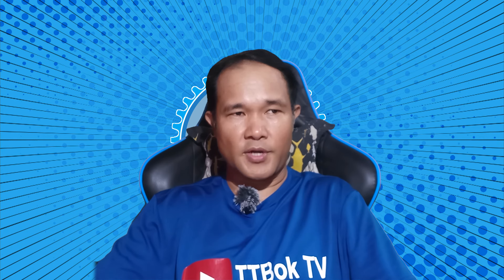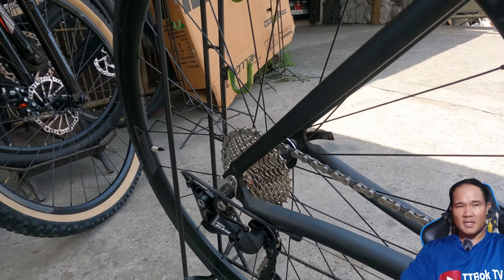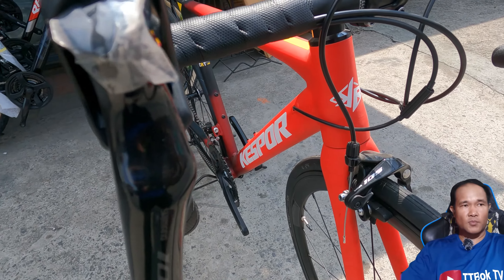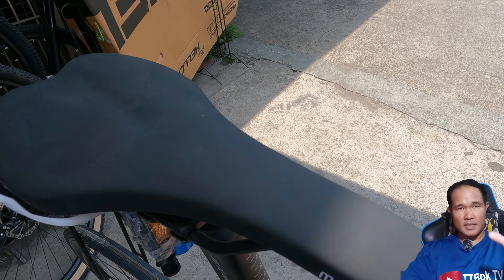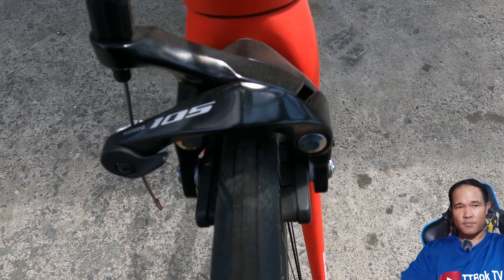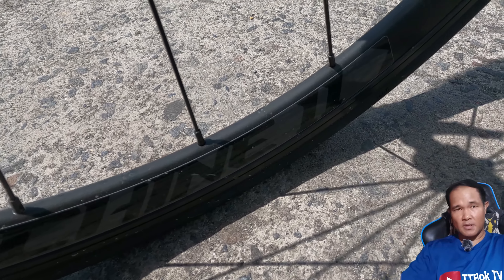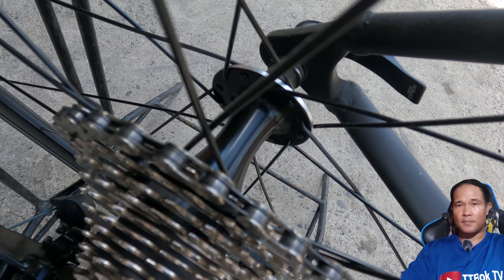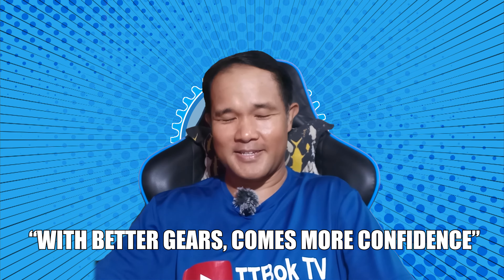2022 The New Kespor Ultimate Pro | Bike Check | Velocity Bicycle Shop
2022 The New Kespor Ultimate Pro
Frame:700*25c Aluminum Al6061 Triple Butted Technology Smooth Welding With Putty|Aero
Fork: Japan Carbon T800 Tapered 28.6*23.2*39.8
Cockpit:
Headset: Sealed Bearing 42*52
Dropbar: Machine 11 420*31.8*23.7 Reach75 Drop120
Stem:Machine 11 80mm*-7°*28.6*31.8 H:39mm
Seatpost: Machine 11 Aerodynamic 300mm
Saddle: Machine 11 Road
Drivetrain
Shifter: Shimano STI 105 R-7000 2*11Spd
Rd:Shimano 105 R-7000 2*11Spd
Fd:Shimano 105 R-7000 2*11Spd
Chain:Kmc 11Spd
CaliperBrake: Shimano 105 R-7000 F/R Cs51 F/18mm R/10.5mm Sunken Nut Black
Sprocket: Shimano 105 R-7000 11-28T
Crankset: Highend Series Prowheel Victor CNC 130mm Axle Hollowtech 170*50*34
Aluminum al7075 11Speed

Tires and rims:
Rims:Machine 11 F/700*14*20H R/700*14*24 40MM
Tires: Continental UltraSport 700*25c

Hubs: Formula Alloy SealedBearings

Limited Warranty: Lifetime-Frame
Price : 38.5k
SRP :  42k

TTBok TV is a channel for every Filipino around the World who loves Cycling and Entertainment. I do Bike shop visits, product presentations, and other bike-related topics. I'm still in the process of learning so bear with me on some errors.

Vlogging Equipment:

Samsung j7+
RODE SmartLav Microphone
Andoer Tripod

Video Editing Software: Adobe Premiere Pro 2022

Pray Ride Eat Repeat